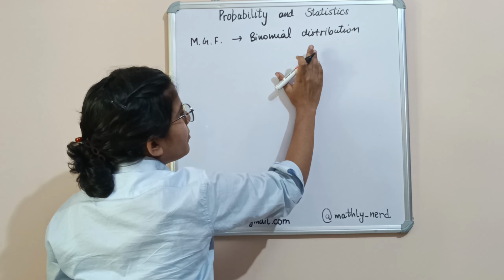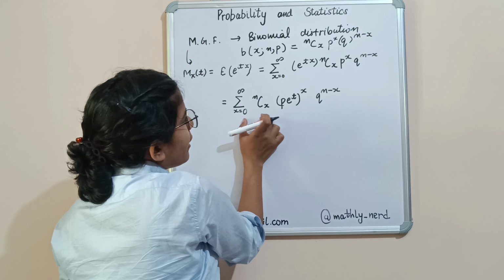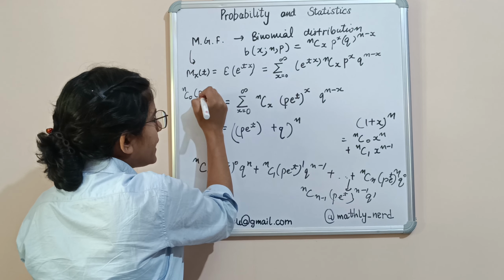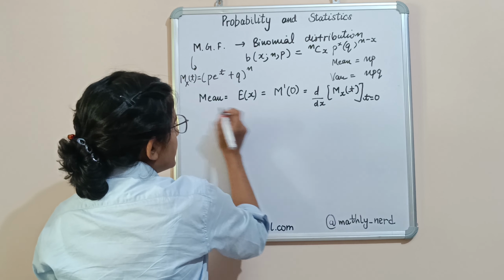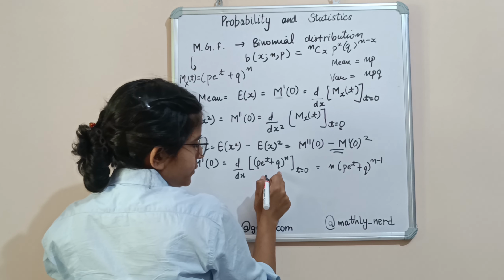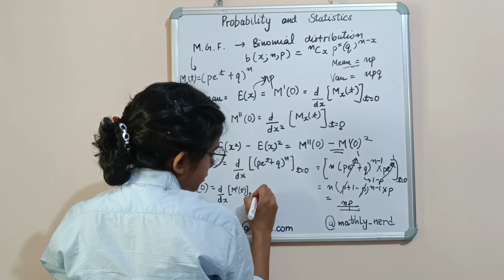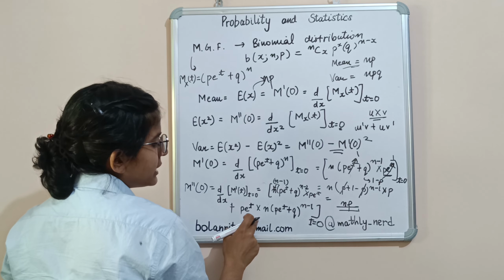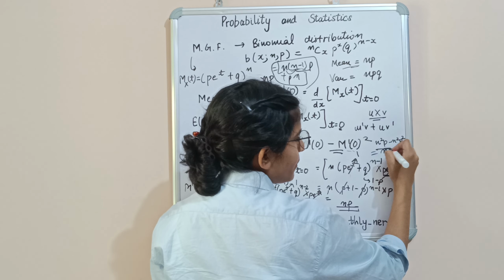M.g.f. for Binomial distribution | Lec-13 Mth302 @mathly_nerd